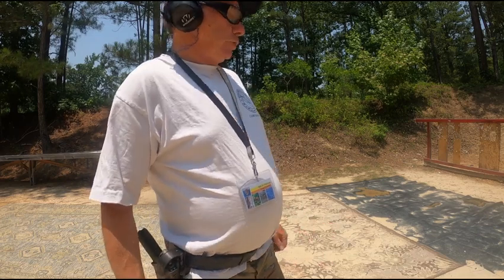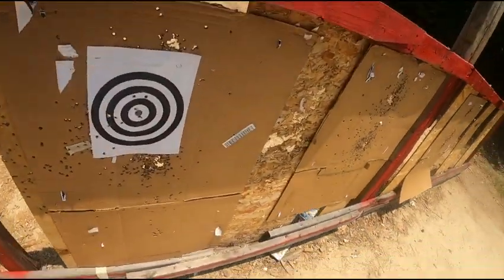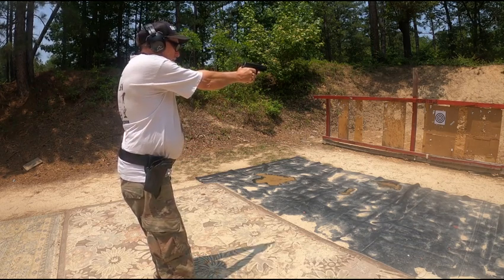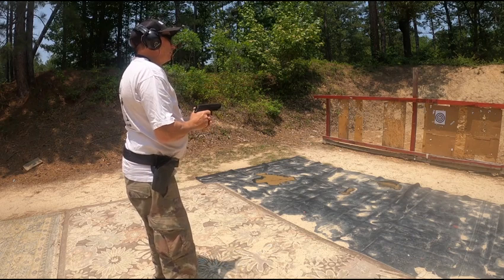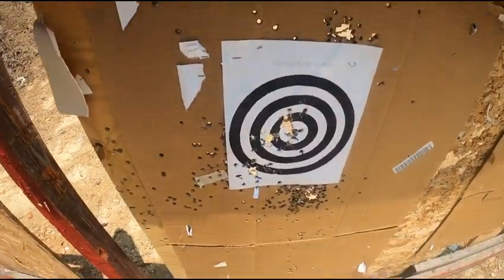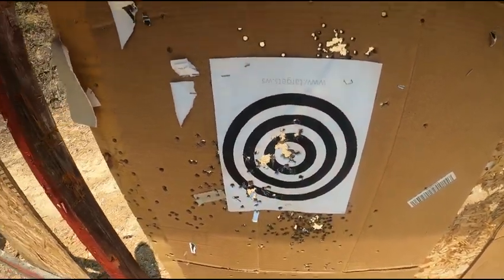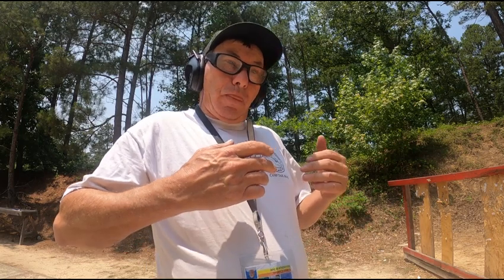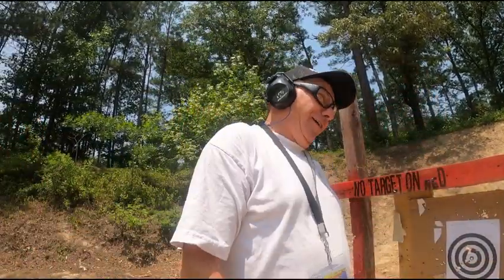RANGE DAY 6 8 23